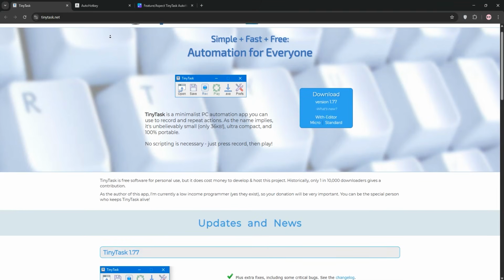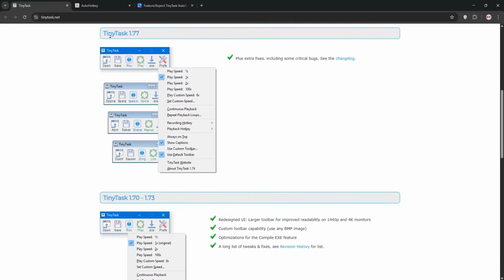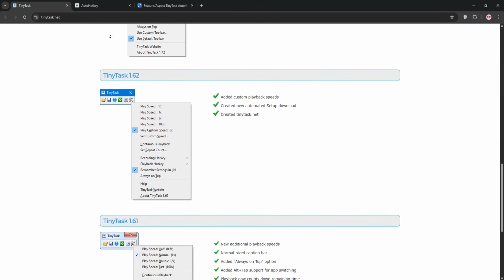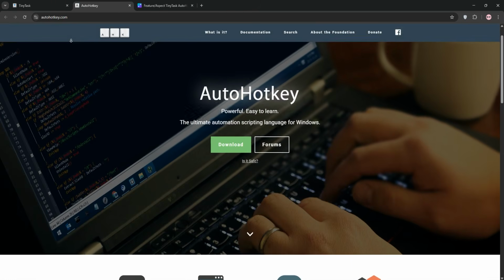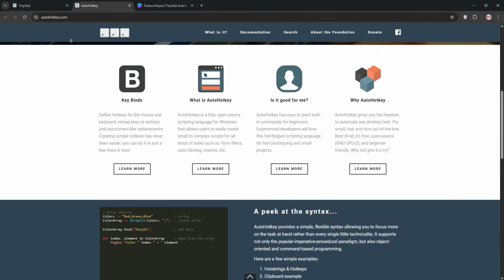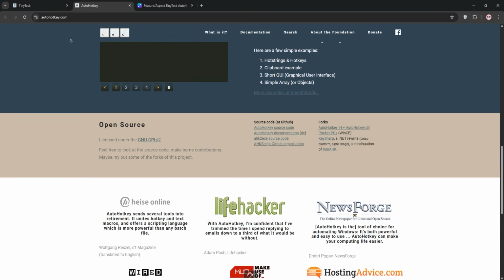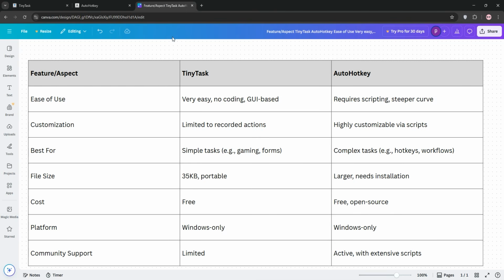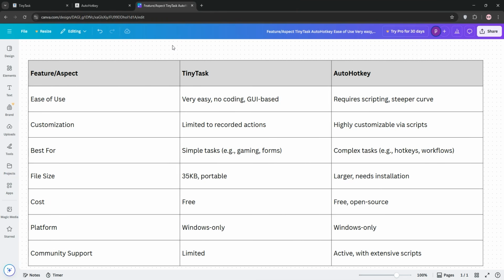Tinytask VS Autohotkey | Which Automation Tool is BETTER in 2025? (FULL BREAKDOWN!)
Welcome to the ultimate showdown between TinyTask and AutoHotkey! In this comprehensive comparison and review video, we delve deep into the features, benefits, and drawbacks of both automation tools. We aim to highlight their key differences to help you decide which tool suits your needs best. From scripting capabilities to ease of use, we've got it all covered. Watch now for an informed decision! -